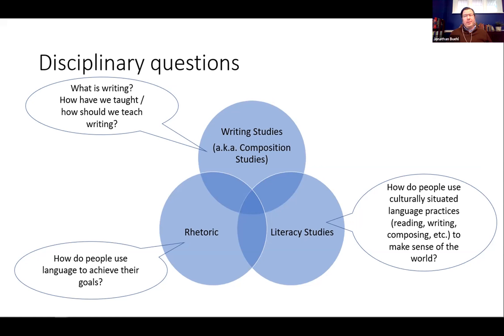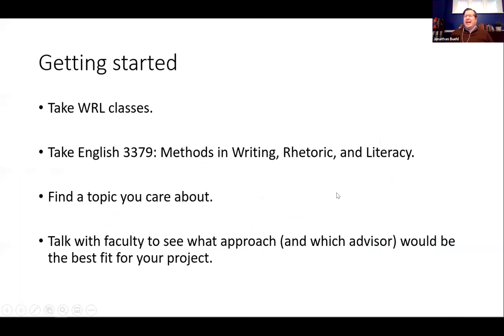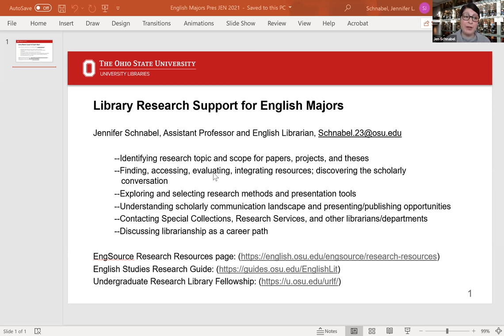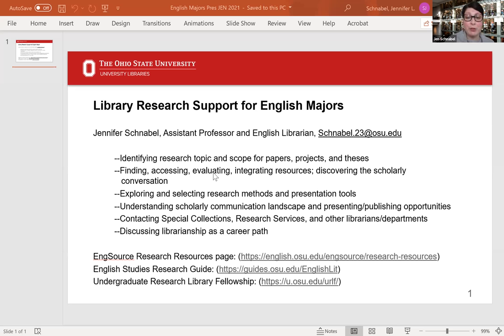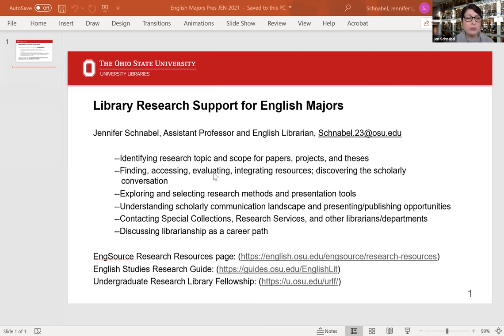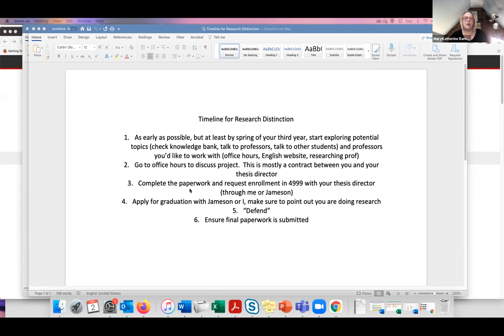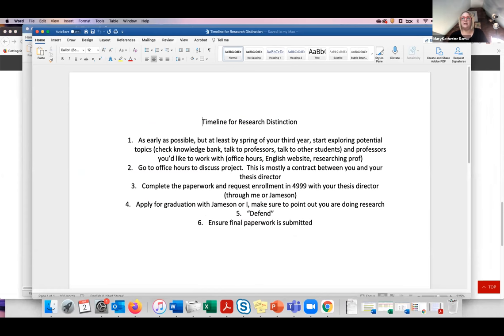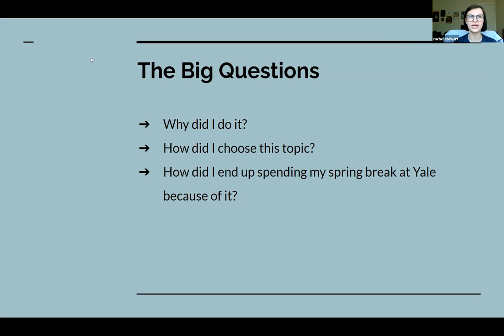Panel: Undergraduate Research in English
The word “research” may conjure images of laboratories and experiments, but in fact, scholarly research work happens in all disciplines, including the humanities. While it may not employ beakers or microscopes, research in English has its own apparatuses and methods. Check out this recorded information session to learn more about the diverse possibilities for research and creative work in English and how you can participate in them as an undergraduate!

Several of our panelists spoke about what research and creative work looks like in their field, how one pursues it and what projects undergraduates might pursue. Other panelists talked about university resources for undergraduate research.

Panel Contents:
00:00:00 Introduction from Katie Stanutz
00:02:20 Karen Winstead (Director of Undergraduate Studies) discusses research on literature and literary history.
00:11:12 Jonathan Buehl (Vice Chair of Rhetoric, Composition and Literacy Studies) discusses research in writing, rhetoric, and literacy.
00:27:12 Lee Martin (College of Arts and Sciences Distinguished Professor of English) discusses research and creative projects for creative writing students.
00:38:52 Jennifer Schnabel (Assistant Professor, University Libraries) discusses resources in the University Libraries.
00:49:40 MaryKatherine Ramsey (Senior Academic Advisor) discusses logistics for undergraduate theses, research distinction, and independent studies.
00:59:33 Rachel Stewart (MA/PhD Student) discusses her experience with undergraduate research.
01:09:01 Q&A